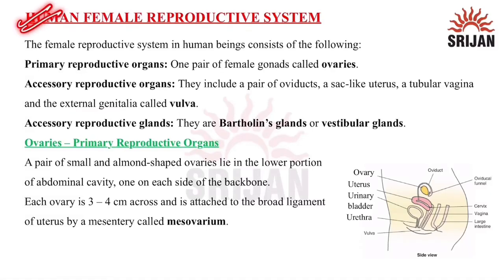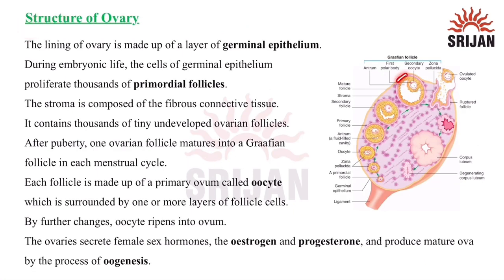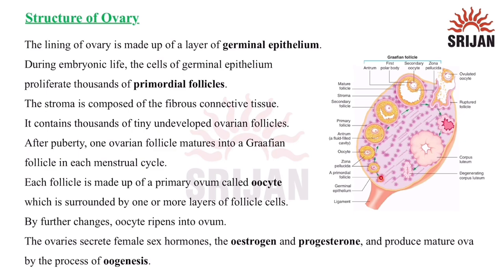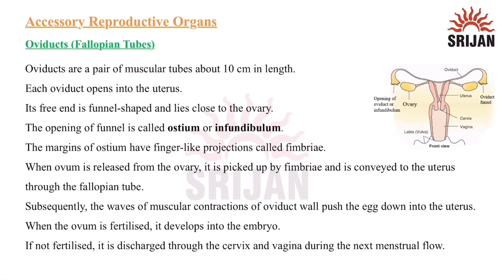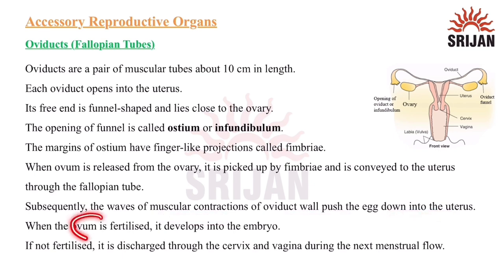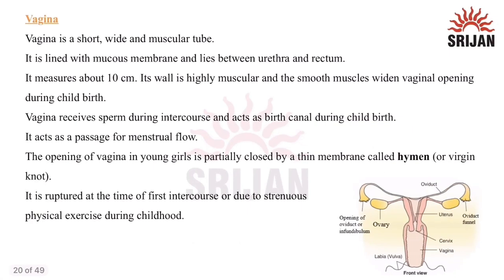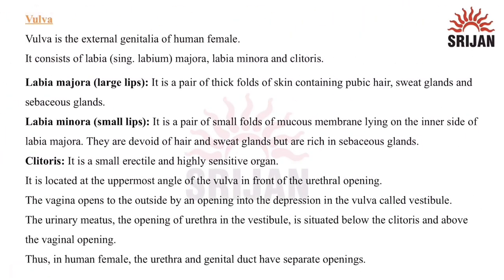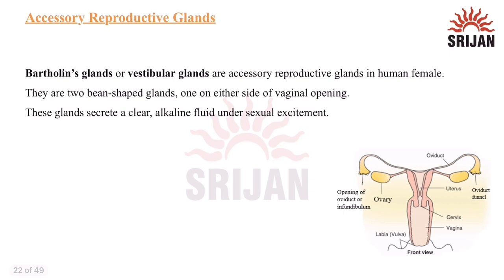4. Human Female Reproductive System